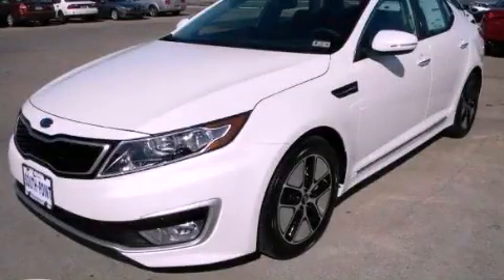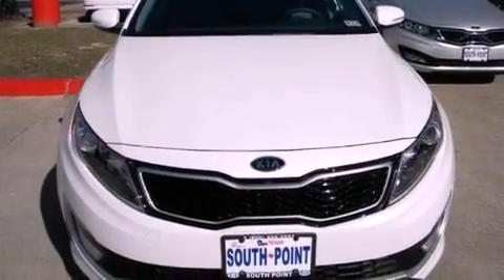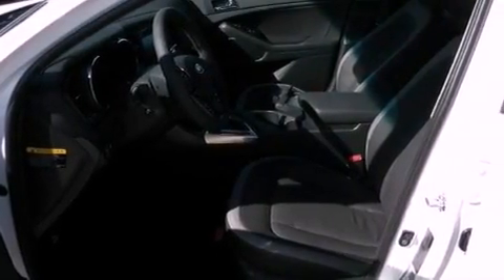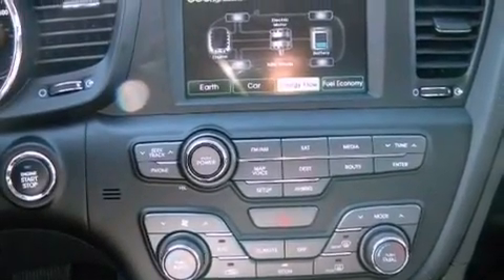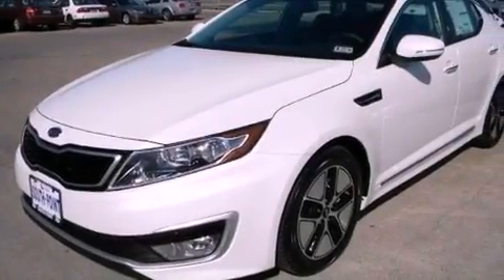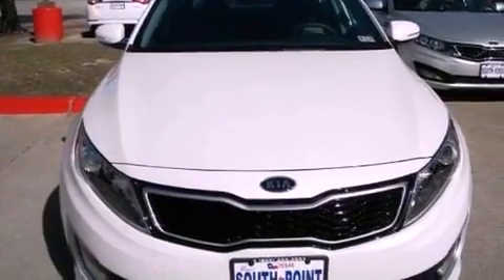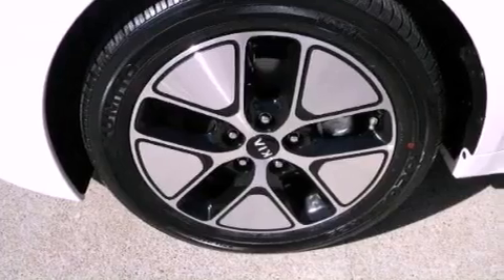2012 Kia Optima Austin TX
Year : 2012
 Make : Kia
 Model : Optima
 Engine : 2.4L DOHC MPI 16-valve I4 hybrid PZEV engine
 Trans . : Automatic
 Exterior : White
 Miles : 5
 Interior : Black

 5306 South I H 35

 2012 Kia Optima Austin TX